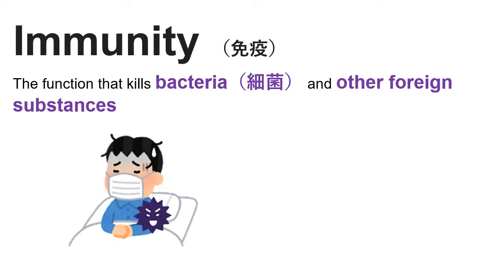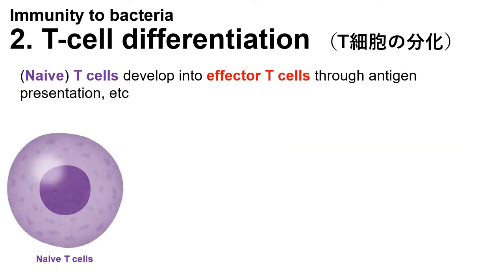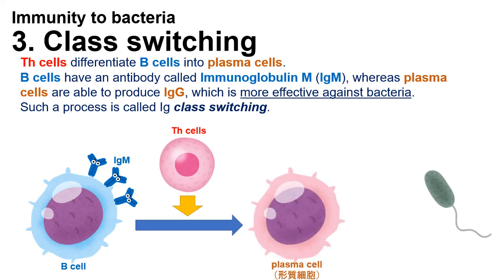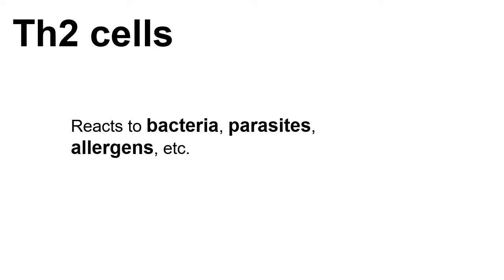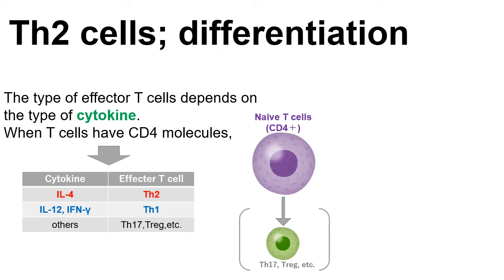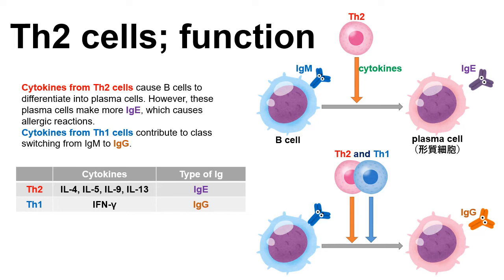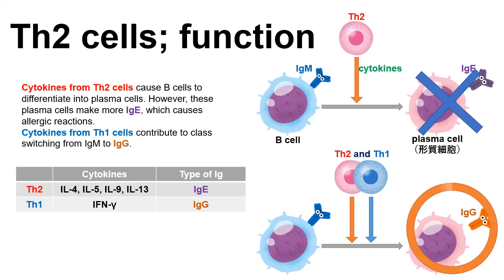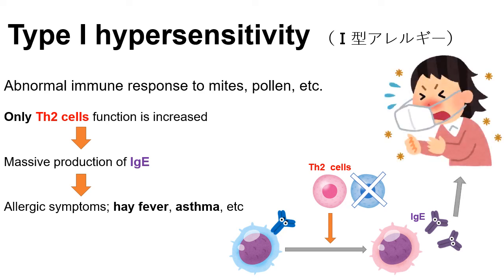1206_G5_Th2 cells